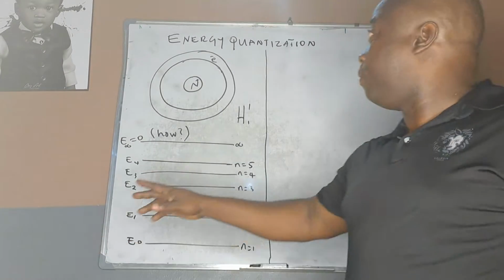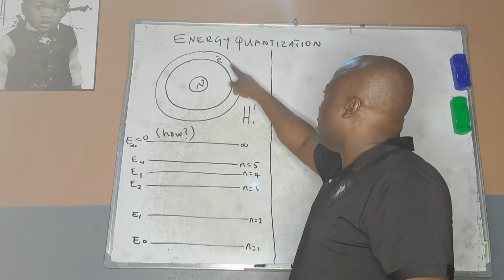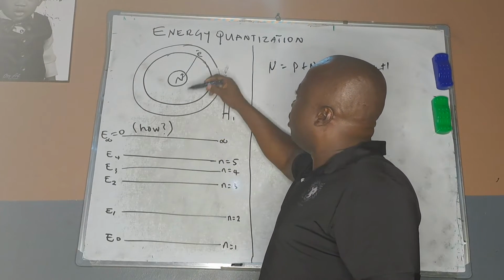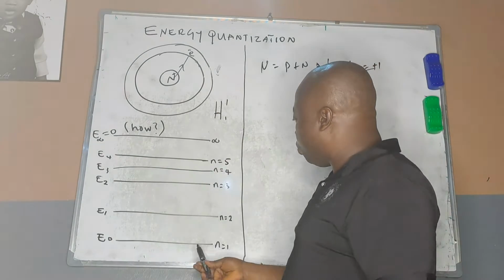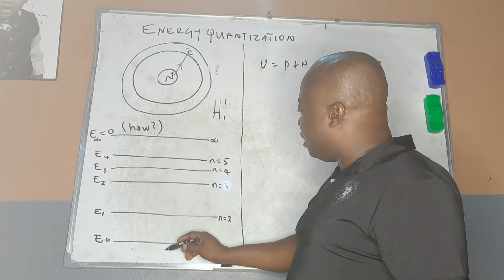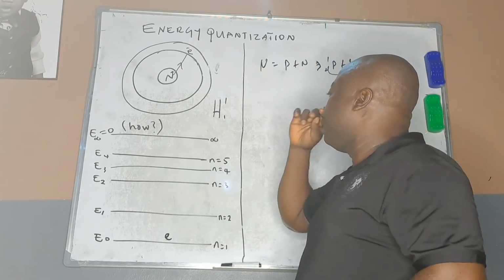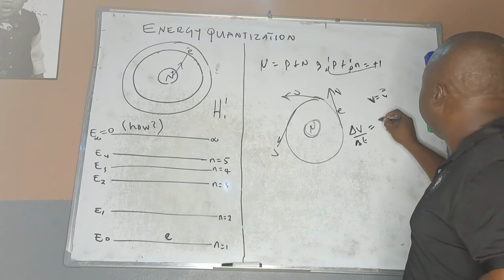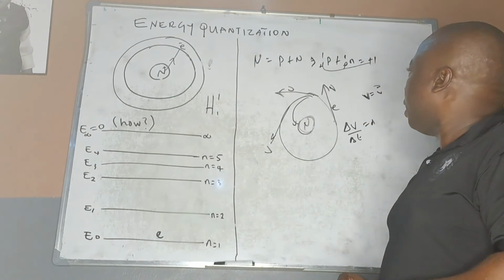Quantum physics 1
The quantized Nature of Electron Energy